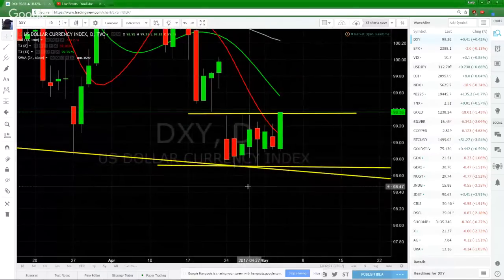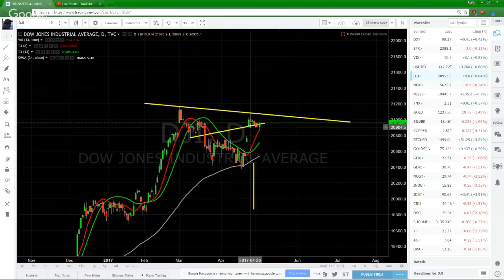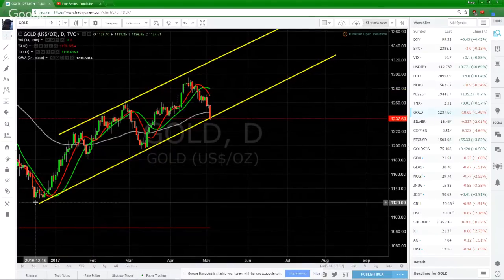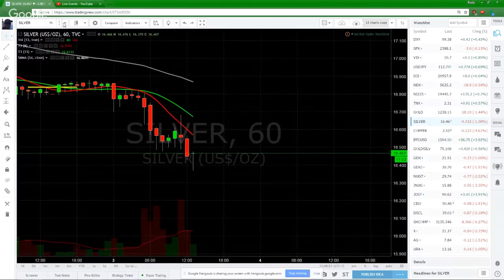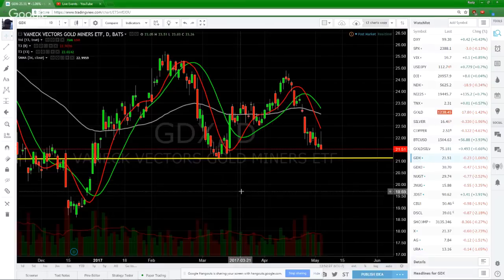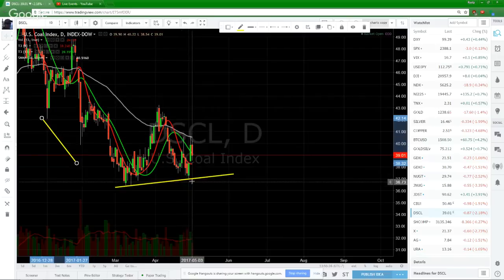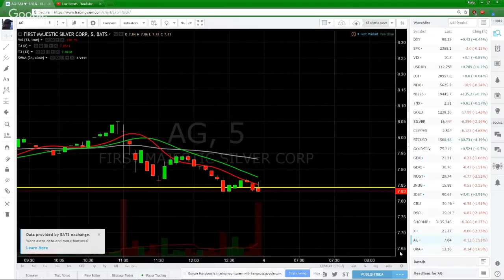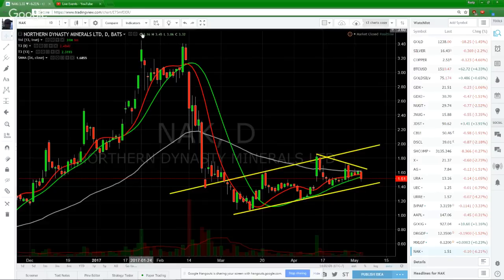Silver And Gold Down Again, Crushed Again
Learing To Trade Can Be The Hardest Game To Play Because Our Hardest Obstacle Is Ourselves

1DpZKNbmkuKFGim49XicQJi7kQ3LFPzTTh
deposit btc to my Local BTC Account RustyTrade

Goldmoney.com/r/WIcfrB